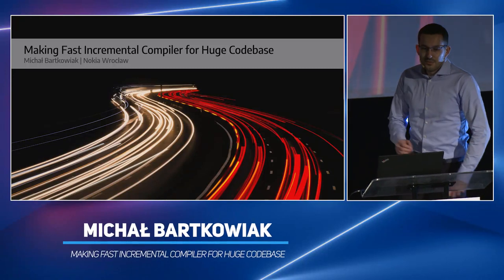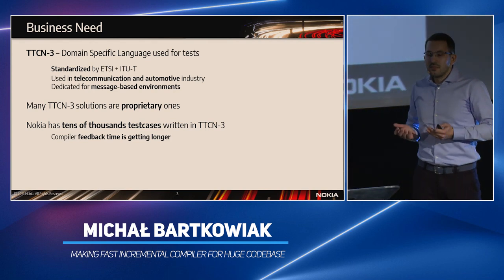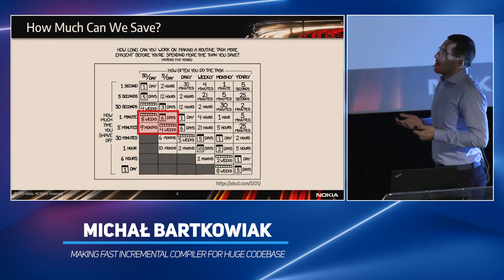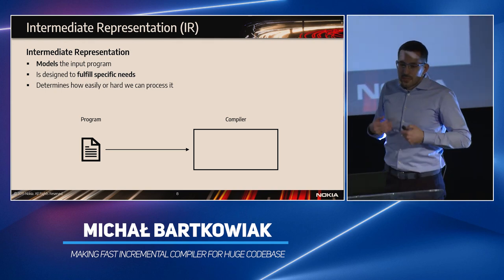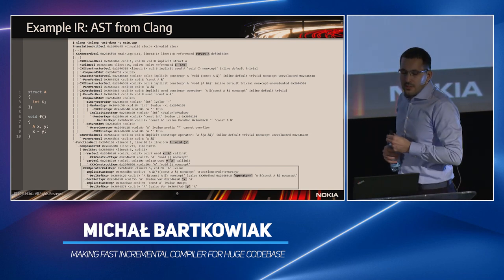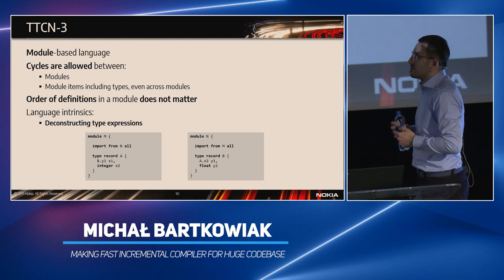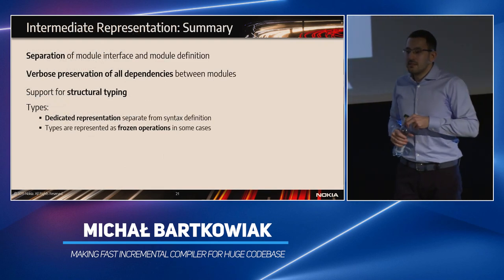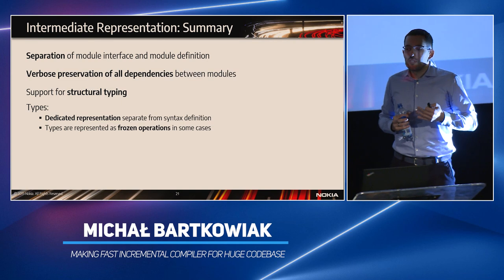Making Fast Incremental Compiler for Huge Codebase - Michał Bartkowiak - code::dive 2019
*Abstract*

Instant and high-quality feedback from the compiler is crucial for fast development nowadays. Imagine that you are faced with the task to write a new, drop-in replacement compiler for the codebase of over 3 millions of lines of code and a huge amount of mutually dependent units of code. Your ultimate goal is to shorten feedback time from minutes to a couple of seconds.

This talk will describe challenges encountered during the development of such a compiler and their solutions. The novel approach introduces recompilation seen as patching of the previously compiled codebase. We'll discuss the design of dedicated data structures and type checking algorithms for detection of changes in the code and allowing fast recompilation of impacted units of code only.

*About the Speaker - Michał Bartkowiak*

Michał Bartkowiak has been a professional C++ programmer since 2007 and a TTCN-3 compiler and runtime developer since 2014. From that moment on he has been exploring how to make the toolchain faster, reliable and useful for its users. He focuses on a pragmatic approach to software development where the changes bring maximum value rather than pure aesthetic improvements.